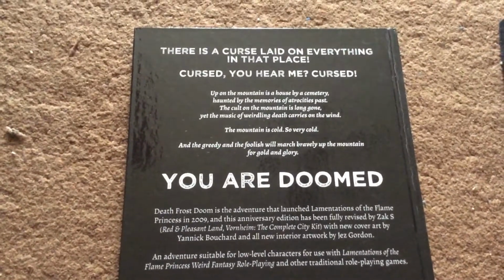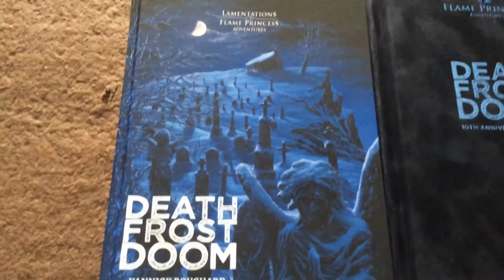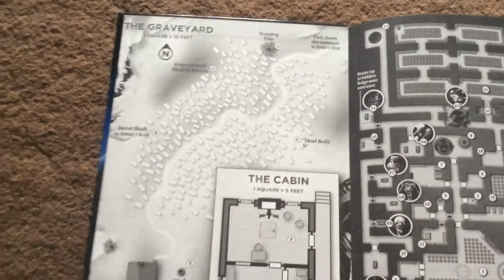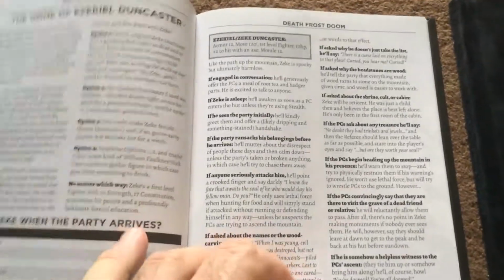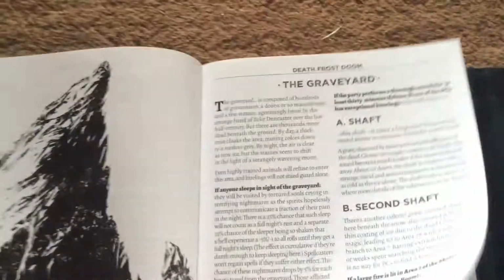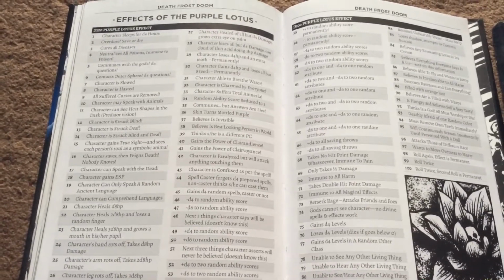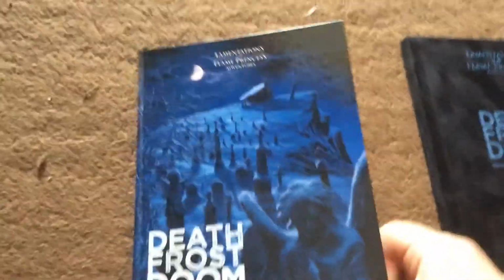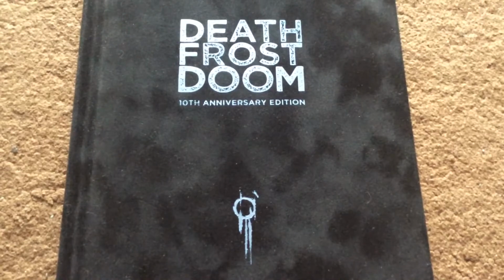Death Frost Doom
The very first Module ever published by LotFP. Suitable for any TSR based OSR RPG.